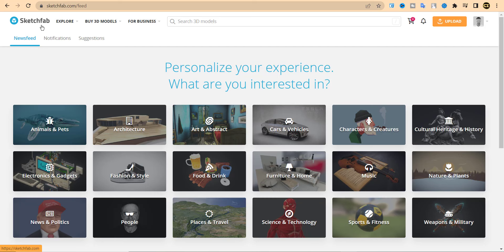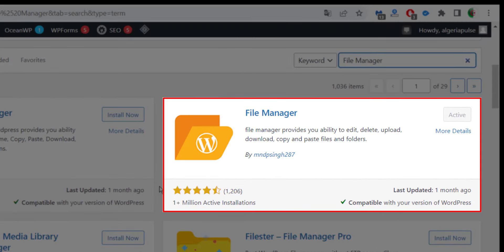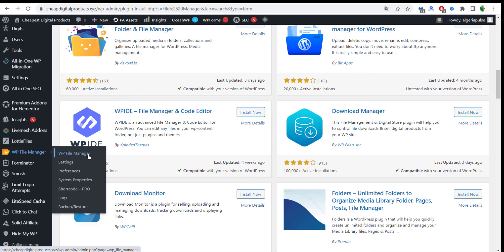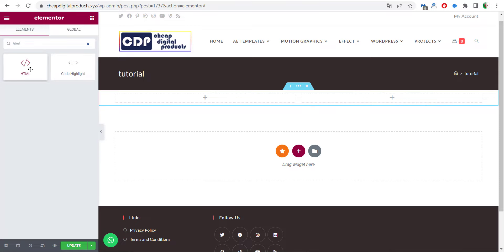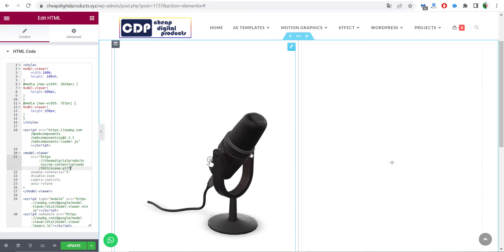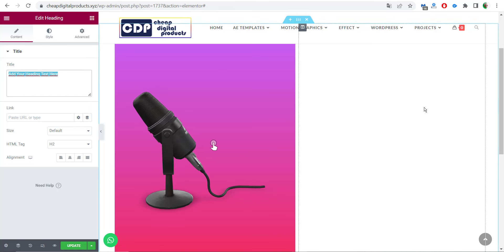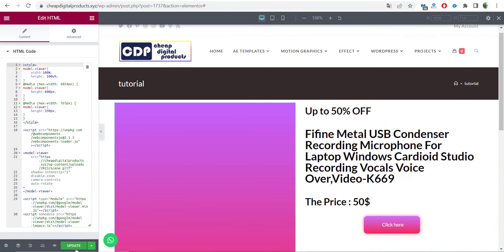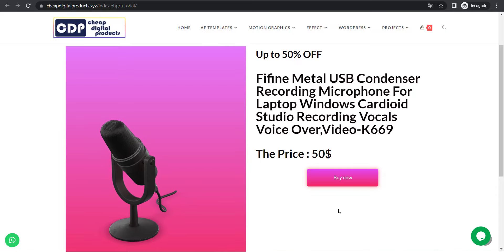How to GROW YOUR SALES Using 3D Model Prodect in a Landing Page in 2023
If you are looking for the latest method and the best strategy to grow your sales in 2023 and design responsive landing page but You are using WordPress This video is for you because we are going to explain one of the best ways to do that .

How to Create a responsive Registration and Login Page
and Protect your website in WordPress 2023